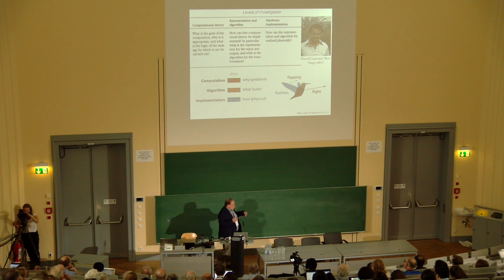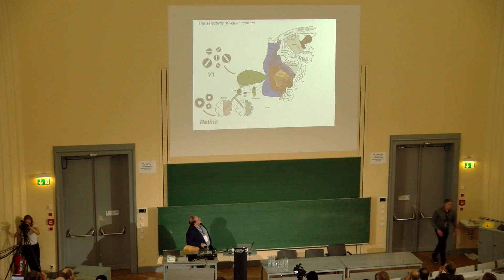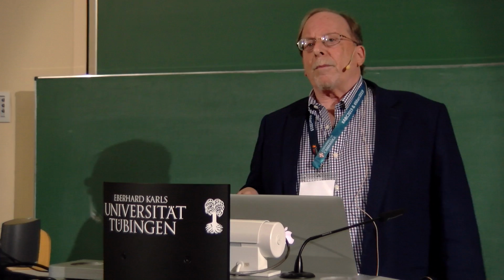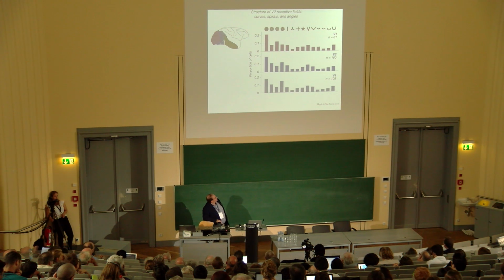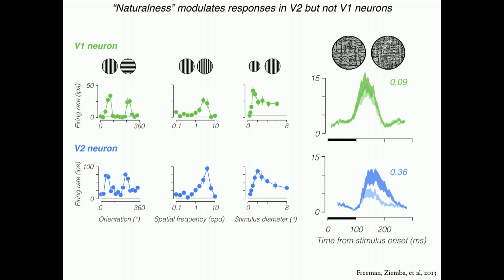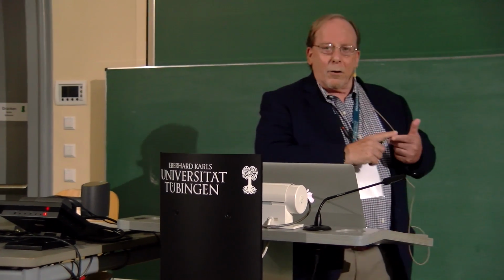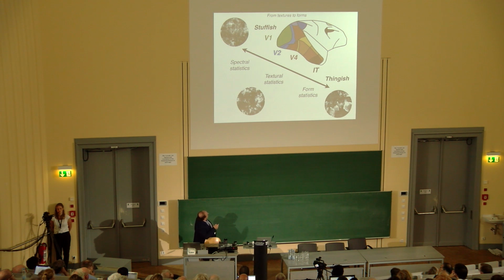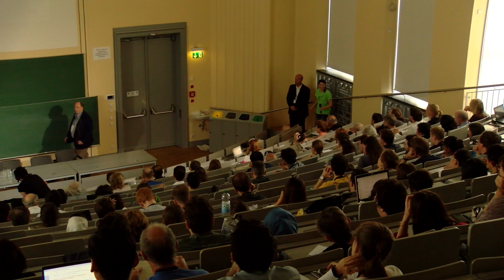Mystery of the Brain - Symposium 2019 Talk Anthony Movshon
The symposium "Mystery of the Brain" was organized in the honor of Prof. Nikos K. Logothetis from September 16 to 19, 2019. World-renowned scientists from prestigious institutions and universities were invited to provide insights into the cutting-edge research in neuroscience and gave exciting future perspectives for this field.